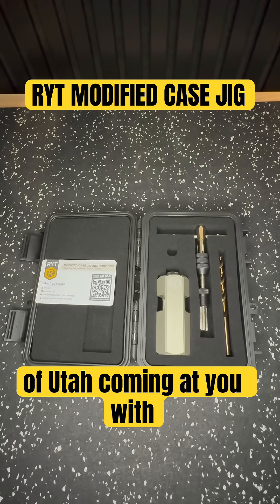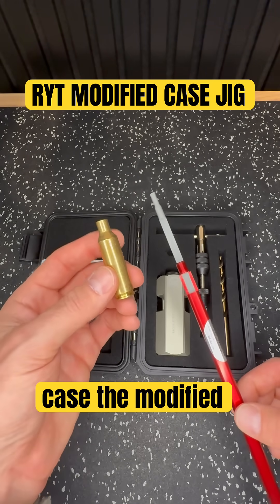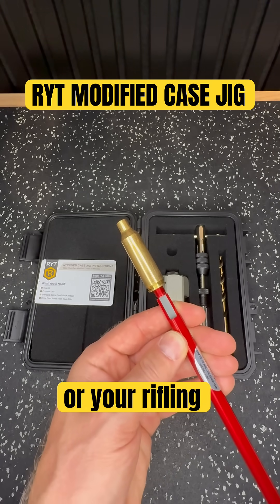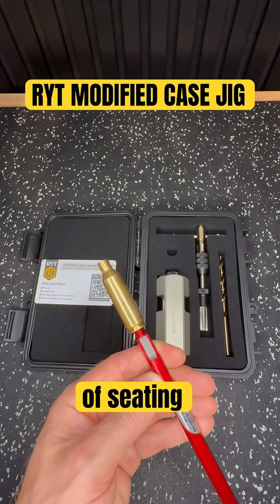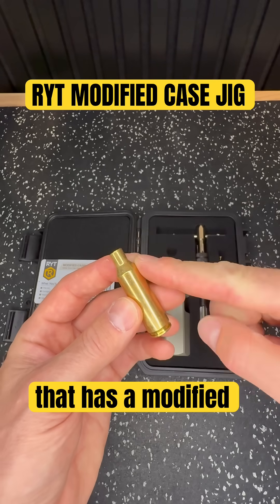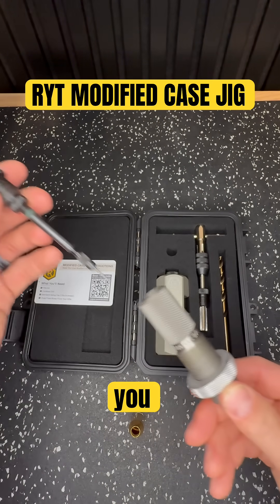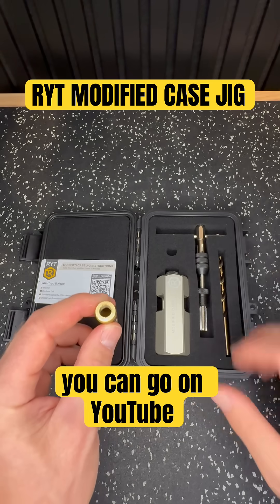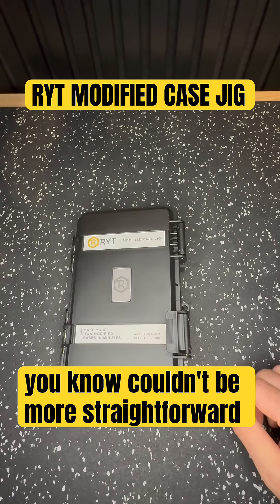🛠️ RYT Modified Case Jig – Easy Custom Modified Cases with Just a Drill 🗜️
Achieve precision handloading with the RYT Modified Case Jig Kit!

This patent‑pending jig lets you quickly create modified cases that fit your individual chamber perfectly using only a cordless drill. No lathe required — just fast, accurate results. Built from hard‑anodized CNC aluminum and and equipped with hardened steel guides, a tap, tap handle, and storage case, this kit equips you to dial in your overall length gauge setup with ease  ￼ ￼.

What’s included:
 • CNC-machined aluminum Modified Case Jig
 • Hardened steel drill guide insert
 • 5/16 × 36 tap and hardened steel tap guide
 • Tap handle and rugged waterproof case
 • Written instructions and tutorial video access  ￼

Why it matters:
Avoid the hassle of sourcing pre-modified cases or dealing with cartridges that don’t match your custom chamber. Whether you’re working with wildcats or multi‑cartridge setups, this kit is a game‑changer for precise OAL gauge prepping  ￼.